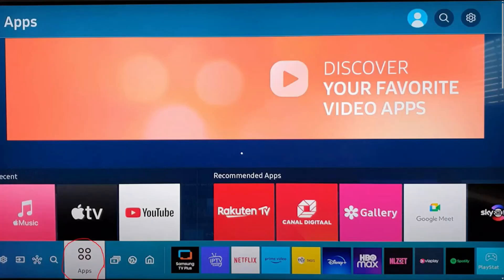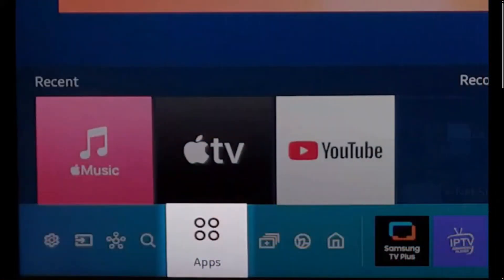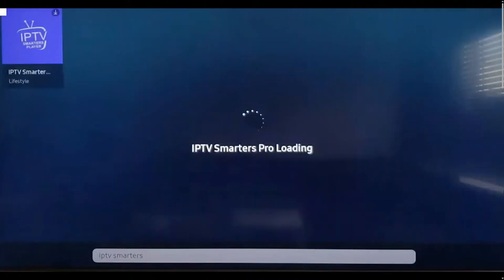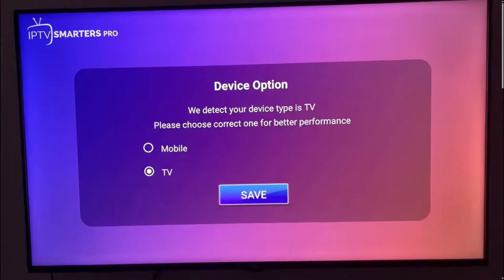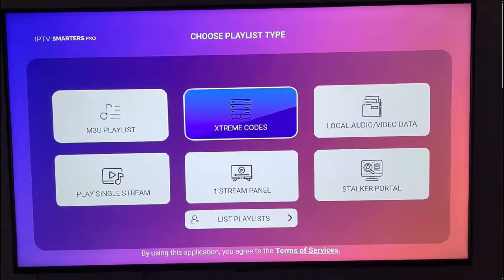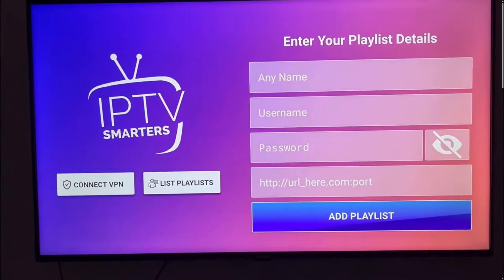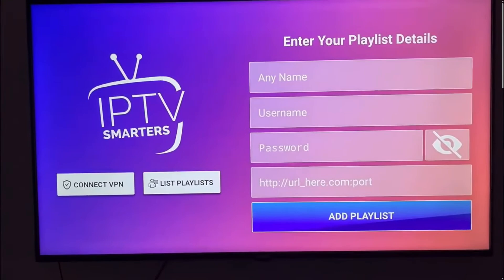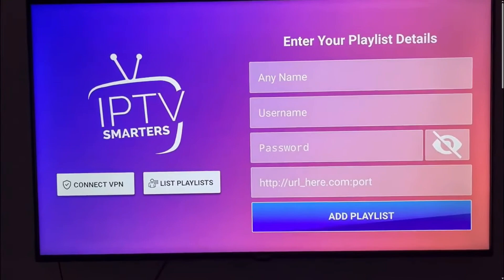How to Setup IPTV Smarters Pro on LG TV - Simple Guide 2024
Learn how to install and set up IPTV Smarters Pro on your LG TV with this easy-to-follow 2024 guide. Watch your favorite shows, movies, and live TV effortlessly! This tutorial covers downloading the app, configuring settings, and activating IPTV Smarters Pro on your LG Smart TV step by step.